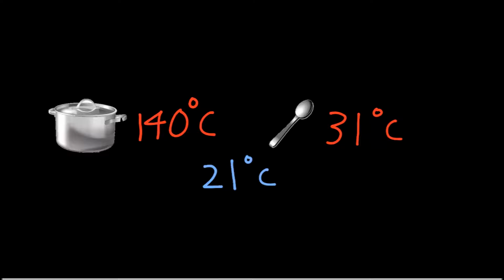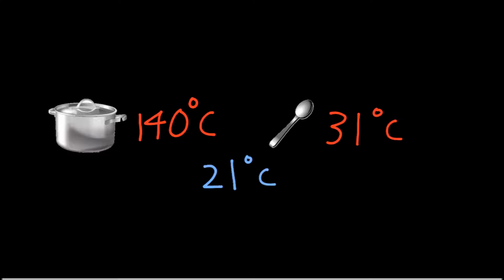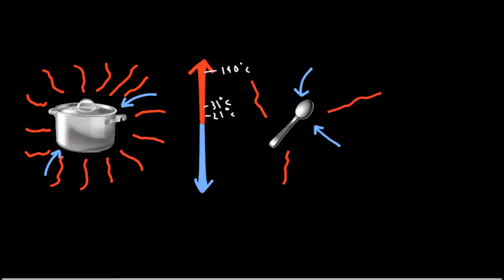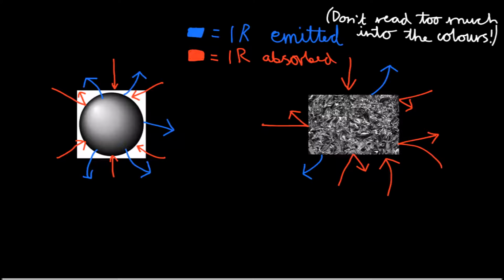Infrared Radiation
First of my Physics series and I will be discussing Infrared Radiation.